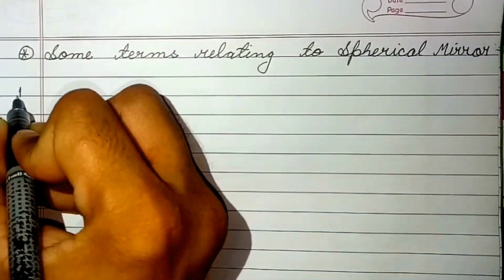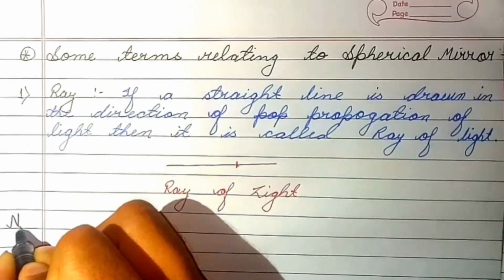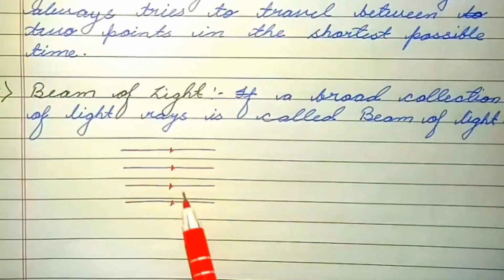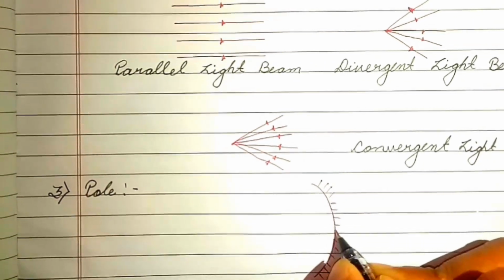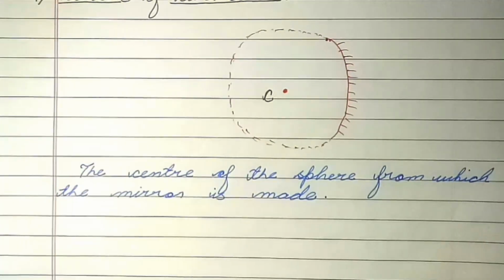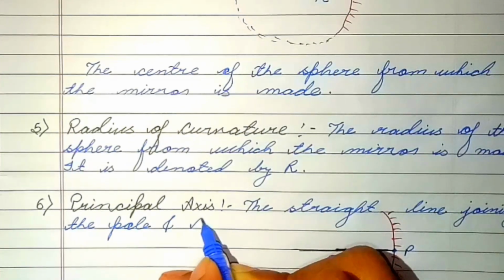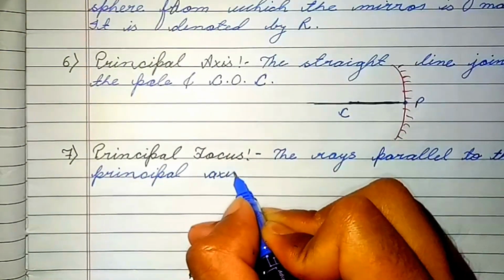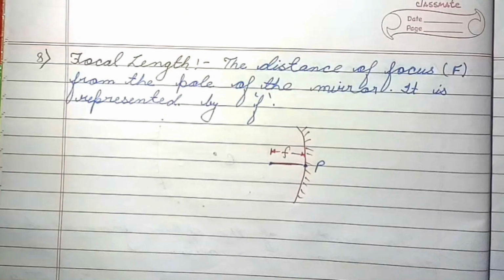Reflection of Light - Lecture 2 | Important terms | Physics | Class10 | AmritBros | Amrit Tiwari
In today's session, AmritBros takes you through the important topics of Light, Class 10th Physics, as it is one of the most important and scoring topics in the subject.

The video here contains the Ray of Light, Beam of Light, Pole, Centre of Curvature, Radius of Curvature, Focus and Focal Length